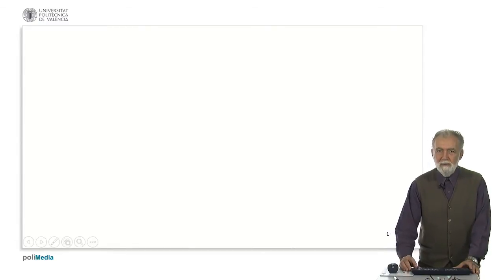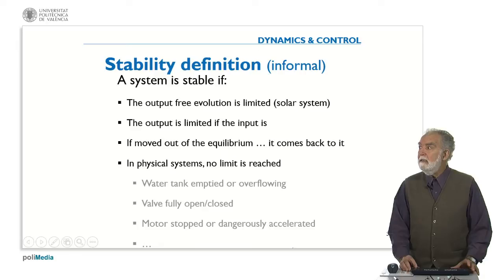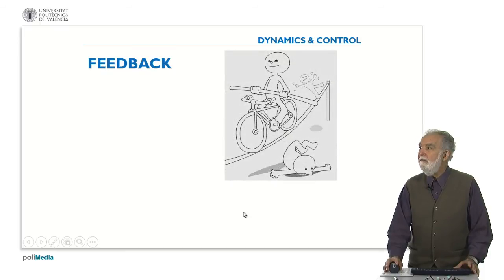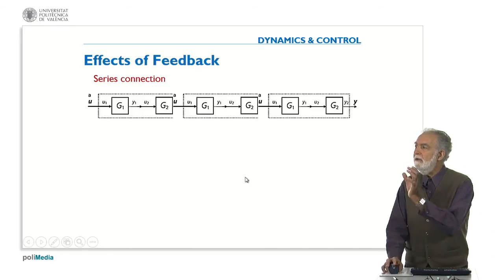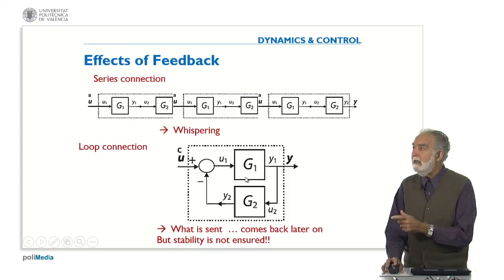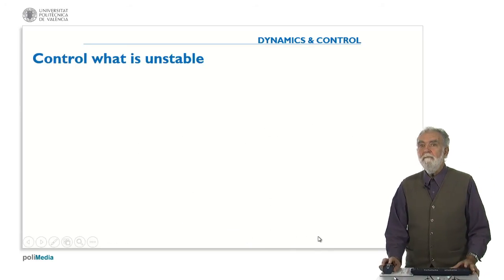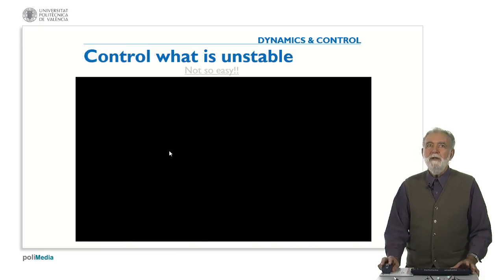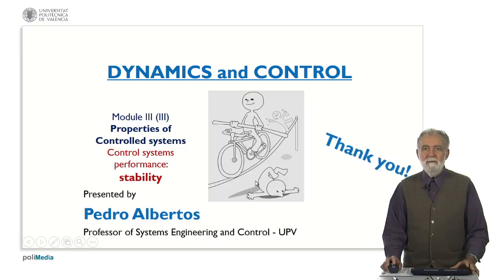Propierties of Controlled Systems. Control systems performance| UPV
Título: Propierties of Controlled Systems. Control systems performance

Descripción automática: In this video, a professor from the Polytechnical University of Valencia, Spain, introduces the third module of a course on Dynamics and Control, focusing on controlled system properties, particularly system stability. He explains the concept of stability through examples, such as the solar system's stable movement, a water tank's level, and a ball on a surface. Stability is defined informally as the system returning to an equilibrium state after being perturbed and formally through graphical representation.

The video also covers the significant role of feedback in maintaining stability, demonstrated through the analogy of a bicycle rider balancing on a string and everyday occurrences like regulating shower temperature. Feedback is identified as a crucial element that can alter dynamic system behavior. The discussion involves describing series and loop connections of subsystems, emphasizing that feedback can enhance stability but does not guarantee it.

Further, the incorporation of feedback in control systems is illustrated with a DC motor example. Feedback is shown to allow for achieving desired behavior without complete knowledge of the system components. A complex system involving a process, disturbance, and sensor is analyzed to demonstrate that a high-gain control system can cancel out disturbances while the process operator does not affect the outcome, enhancing robustness.

The video concludes with practical demonstrations, including controlling an inverted pendulum and operating a quadrotor, to underscore that control is a hidden technology often unnoticed until it fails. The session summary reiterates that control is not only for stability but also for tracking, disturbance rejection, noise filtering, robustness, and optimality. Future modules will explore beyond stability to address other control performance aspects like robustness and accuracy.